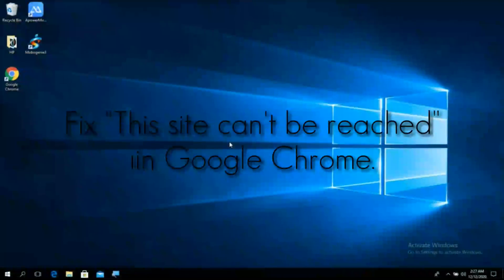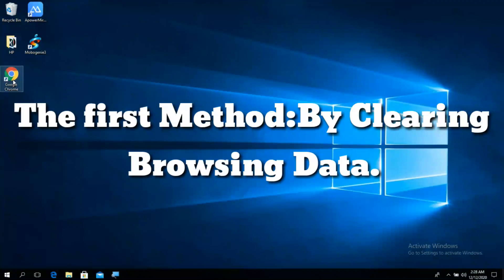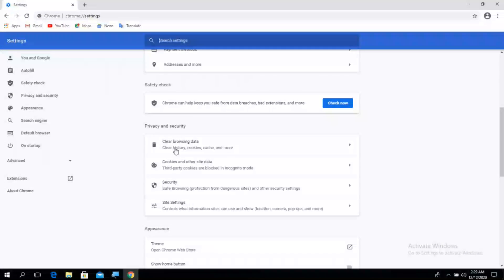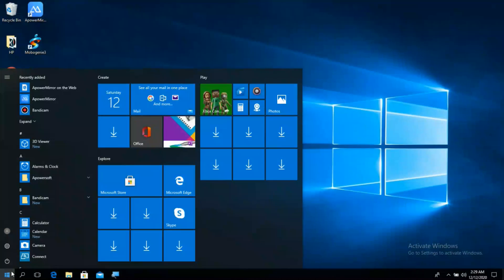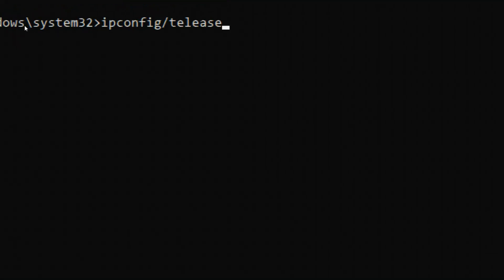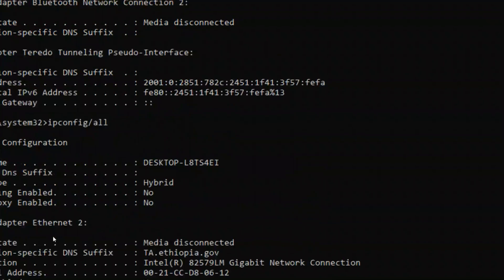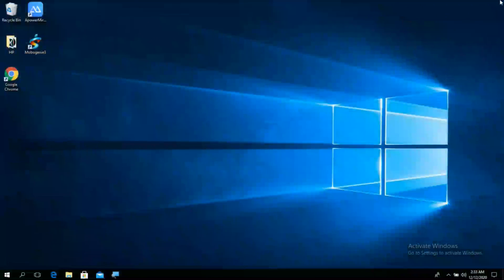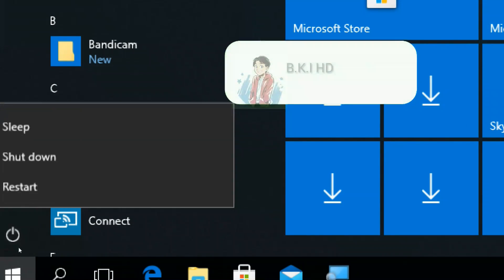How to fix This site can't be reached in Google Chrome /2 easy methods/on /PC/ .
This site can't be reached Error
When you are visiting any websites, This site can't be reached Error In Chrome browser is very common. Many Chrome browser users might be facing this error but are unaware about how to fix this error. There are many situations that might trigger this error in Chrome browsers .

In general, the problem may happens for failing on DNS lookup . DNS is that network address that translates the website name to its internet address. Most often it causes for not getting the internet connection or misconfigured internet or network settings. Another reason could be the firewall preventing Google Chrome to load the webpage. Also in those cases, you received the error and it says Error code:

DNS_PROBE_FINISHED_NXDOMAIN
Or
ERR_CONNECTION_TIMED_OUT
The This site can't be reached error message could happen on Windows 8, Windows 10, Linux, Chrome OS or Android devices. No matter why Chrome browser shows this message, but it needs to fix permanently. Here are some possible solutions, these solutions will try to minimize or remove the error completely and takes you to your desired website in your Chrome browser.